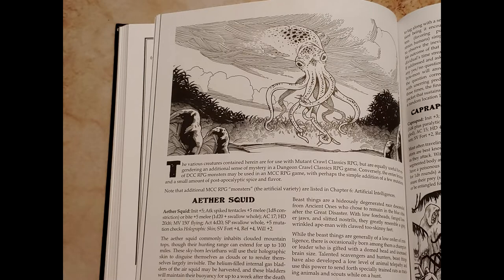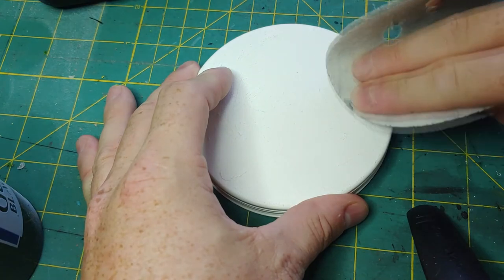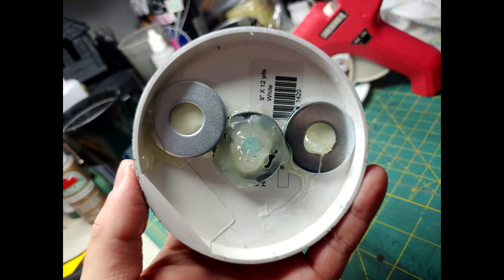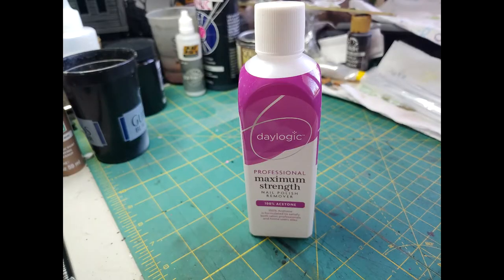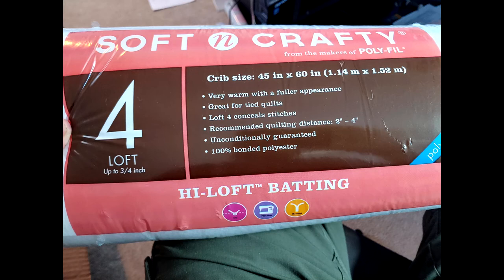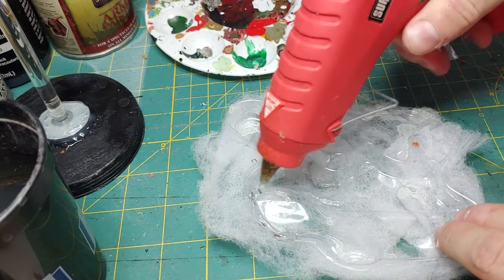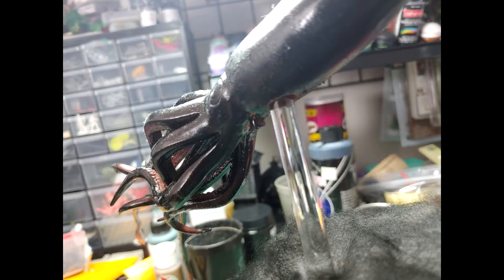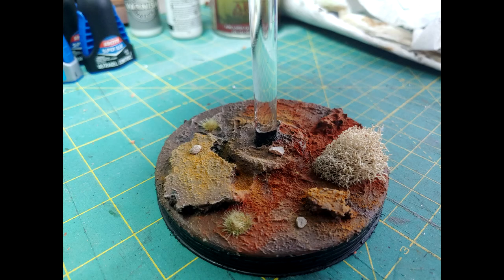MUTANT CRAWL CLASSICS CRAFTING - AETHER SQUID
Episode 8 - In this episode we take inspiration from the MCC game book to create a Giant Aether Squid.
Special Thanks to Goodman Games for the Awesome Game
Audio Files by ZapSplat
Sound Byte from : Lukas_Tyrdon also on ZapSplat.